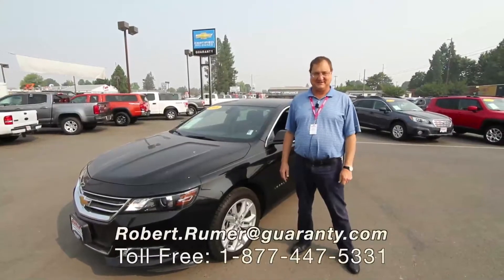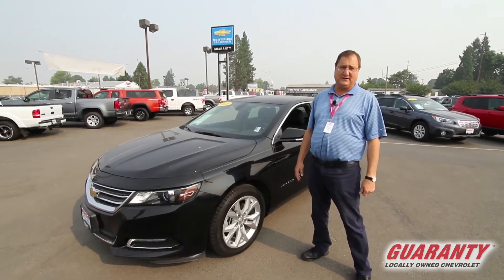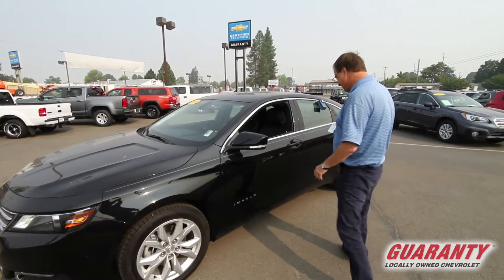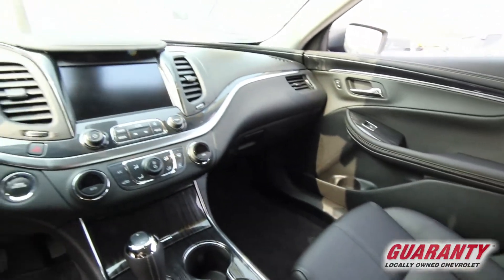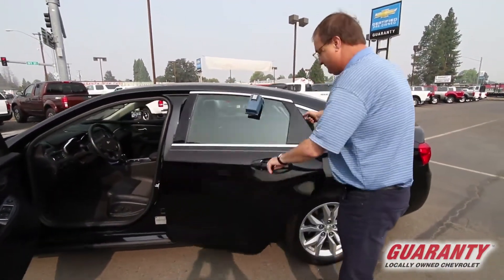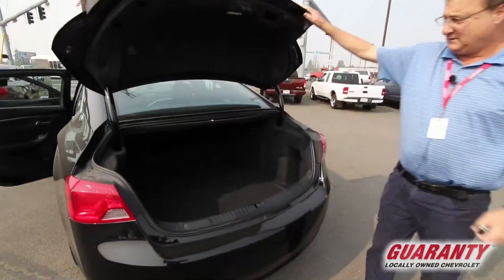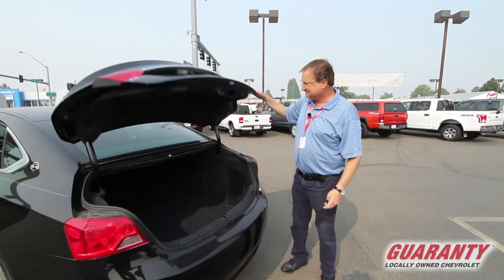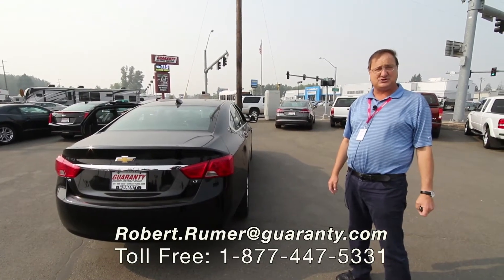2018 Chevy Impala LT • GuarantyCars.com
This is a 2018 Chevrolet Impala with only 19,216 miles. This vehicle has a Black exterior and is in excellent condition. The Chevrolet Impala comes equipped with a Automatic 6-Speed transmission. CARFAX 1 owner and buyback guarantee* Optional equipment includes: Engine: 3.6L DOHC V6 DI, Front License Plate Bracket.

Standard features include:
• Bluetooth,
• Automatic Transmission,
• 4-wheel ABS brakes,
• Air conditioning with dual zone climate control,
• Cruise control,
• 8-way power adjustable drivers seat,
• 3.6 liter V6 DOHC engine,
• Head airbags - Curtain 1st and 2nd row,
• Passenger Airbag,
• Front-wheel drive,
• 4 Doors,
• Tachometer,
• Compass.